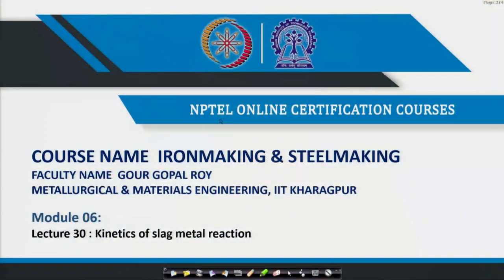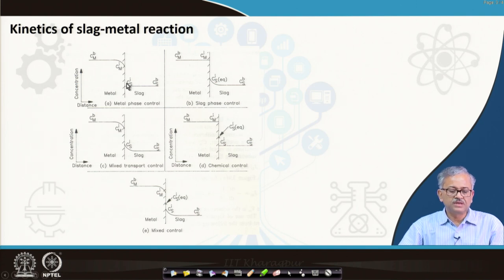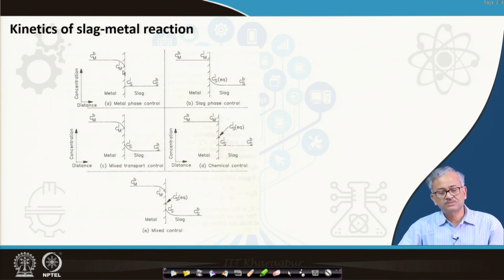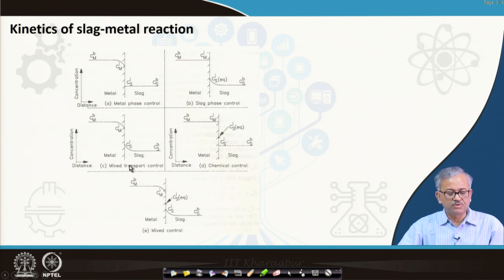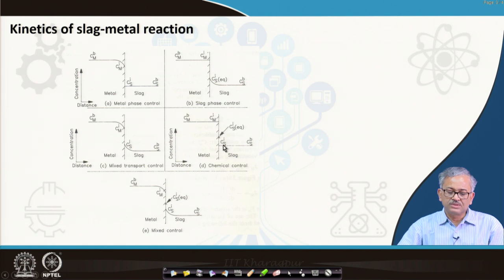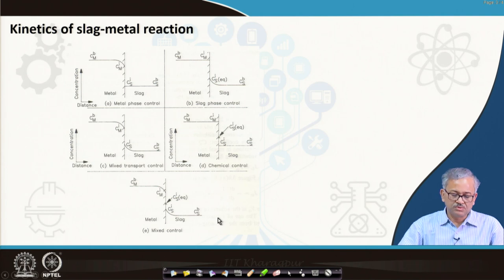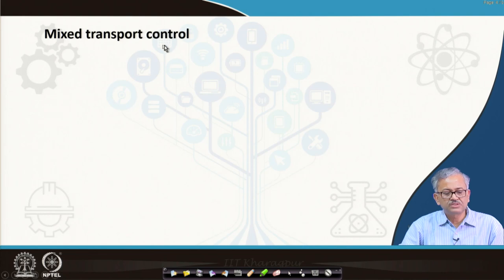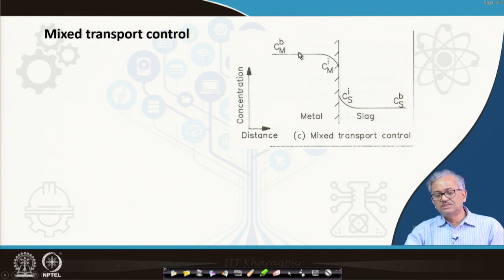Kinetics of slag metal reaction